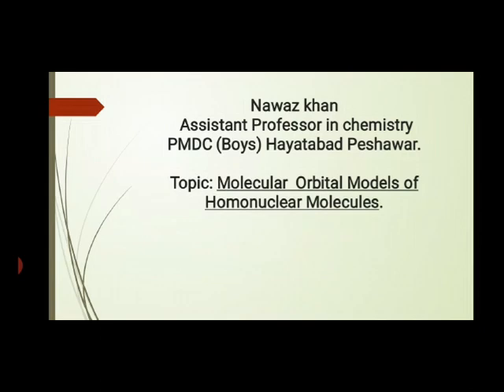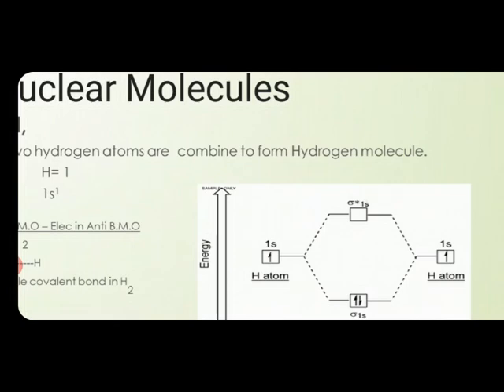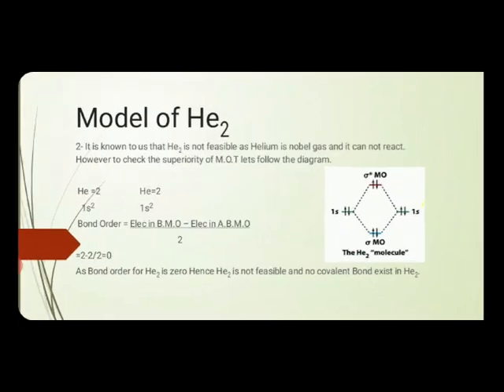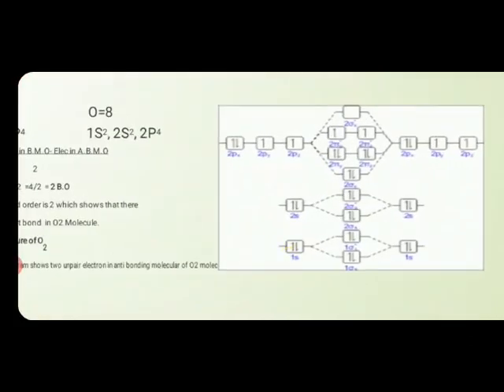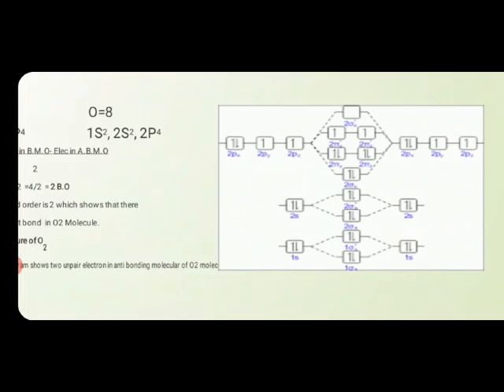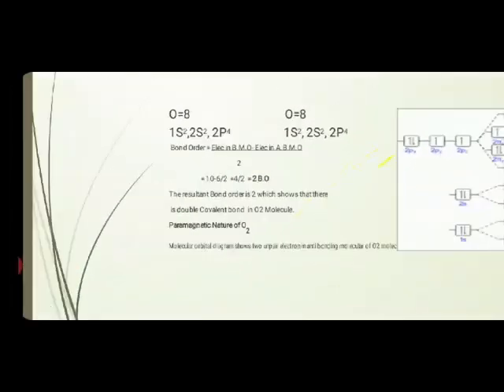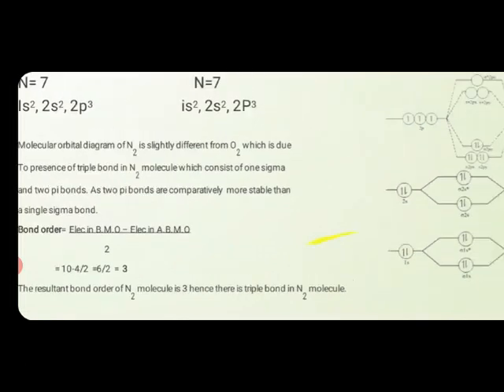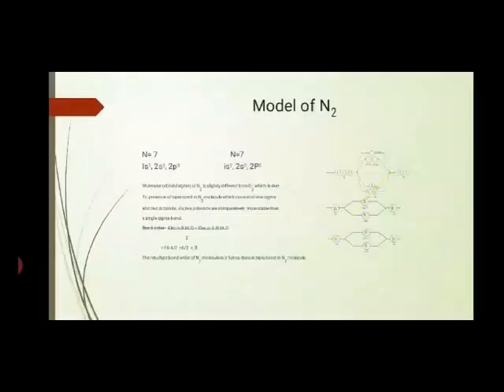Molecular Orbital Models of Hormonuclear Molecules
XI-Chemistry Topic: Molecular Orbital Models of Hormonuclear Molecules
By Assistant Professor Nawaz Khan